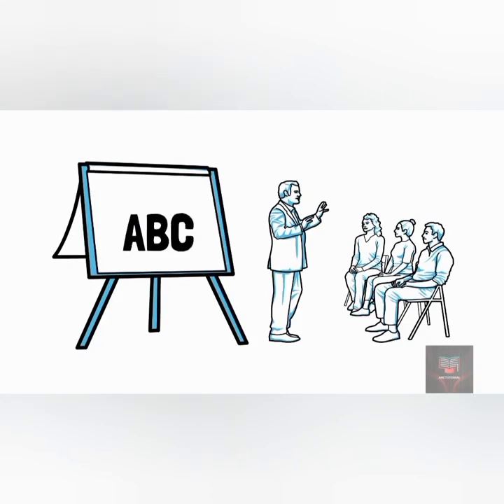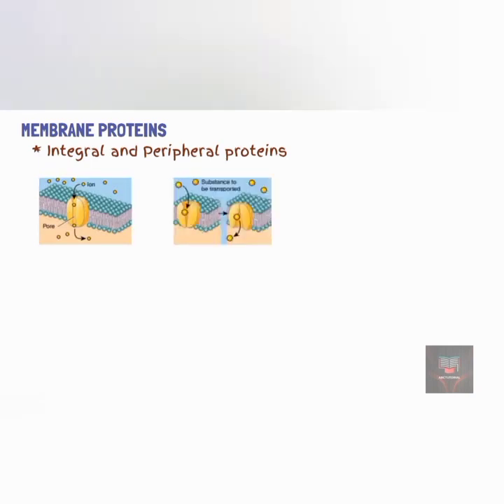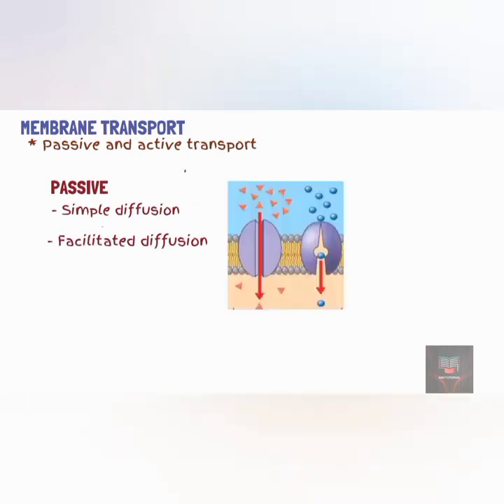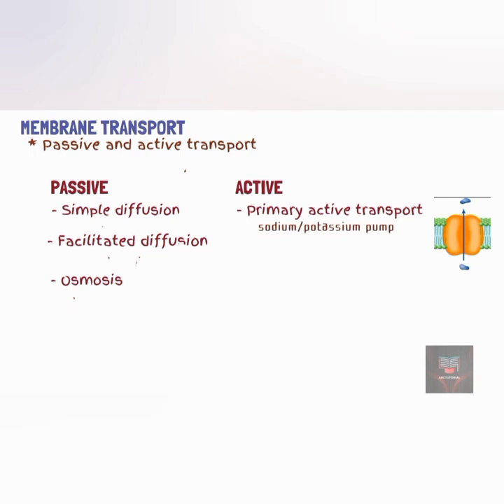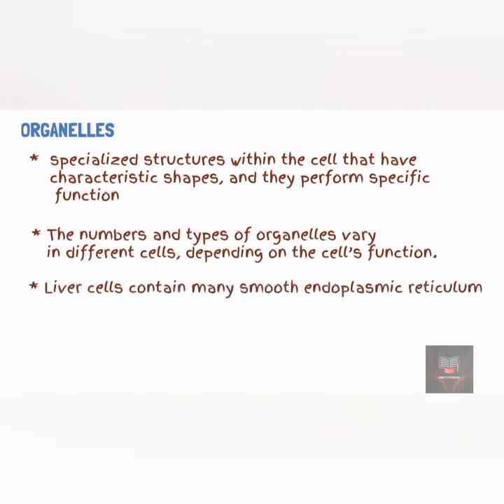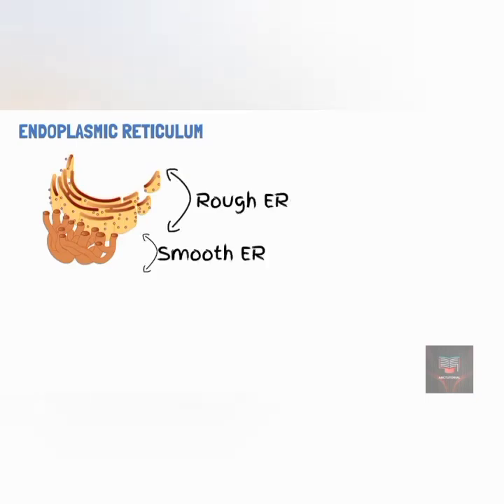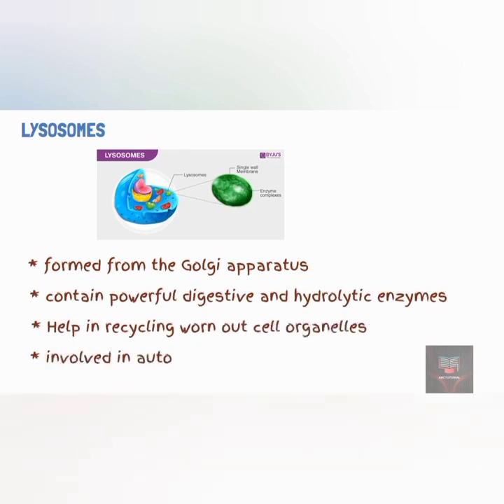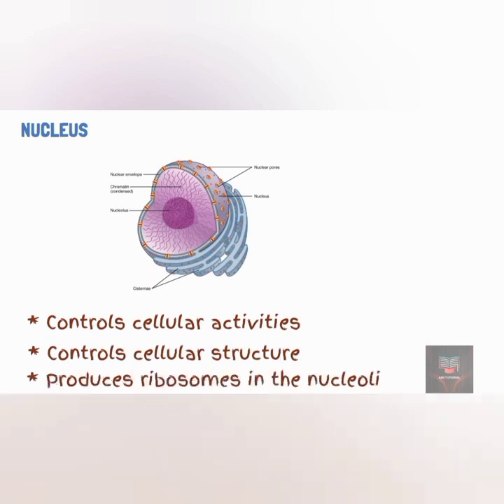FUNDAMENTALS OF CELLS - Structure and Functions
This is a detailed video about the structure and function of the cells in the human body. the human body has about 100trillion cells each with their unique functions. watch this detailed video to learn about the structure of the plasma membrane, the transport of materials across the plasma membrane, and the structures and functions of various cell organelles.